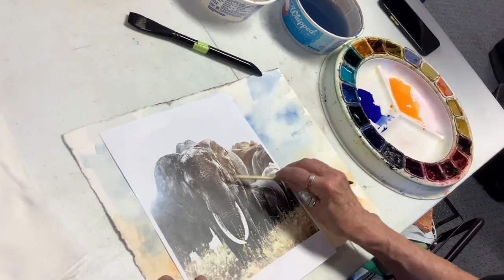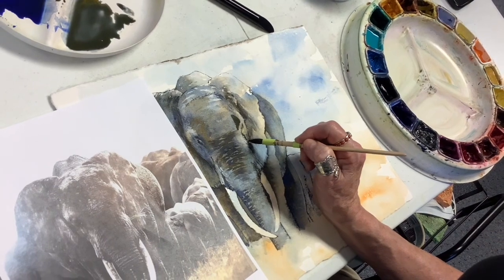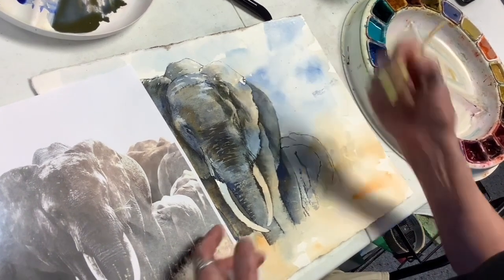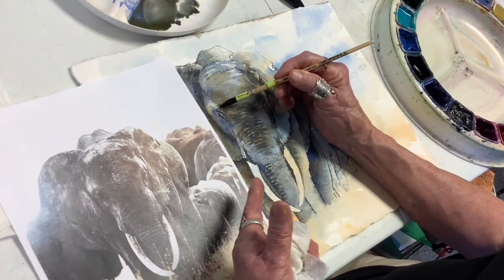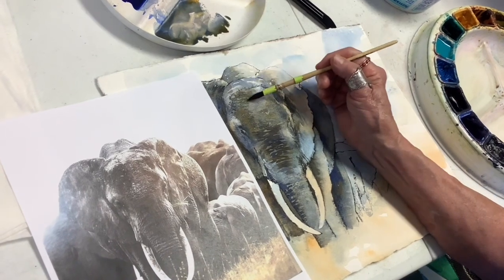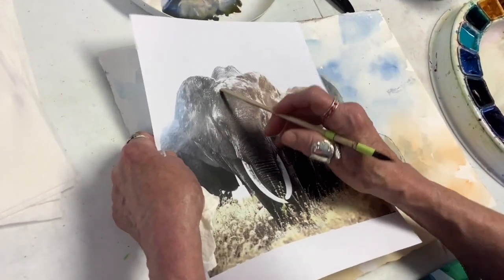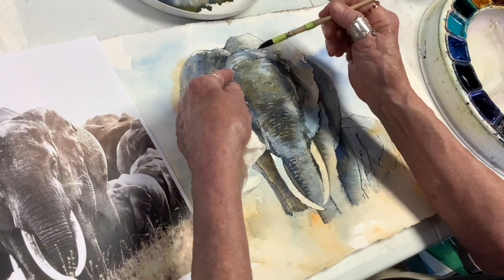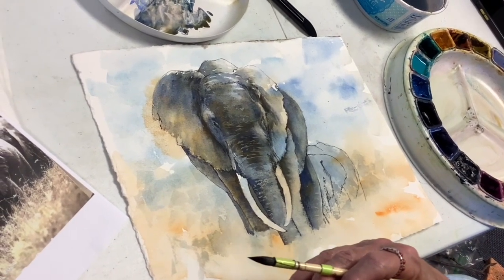Elephants part three